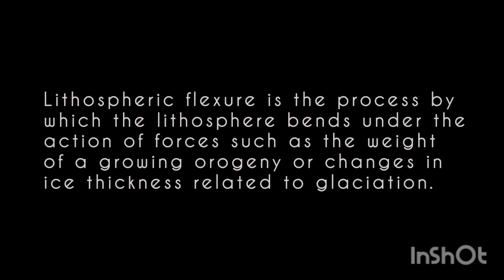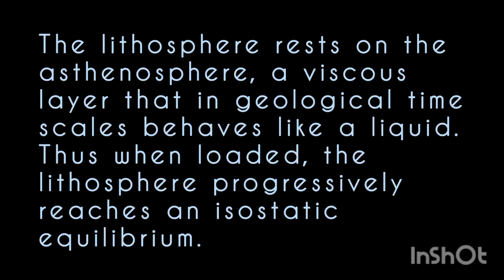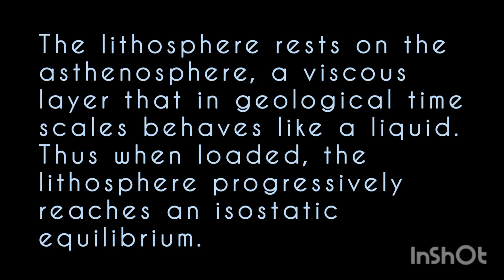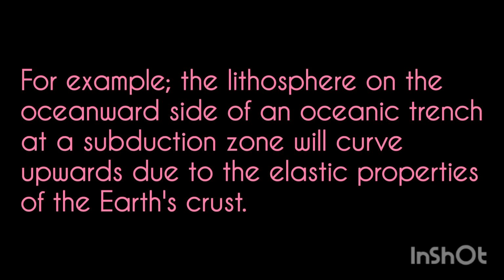Tectonic Uplift_Part 1